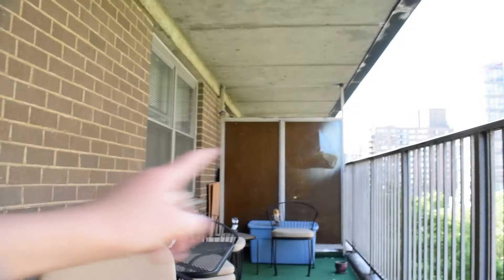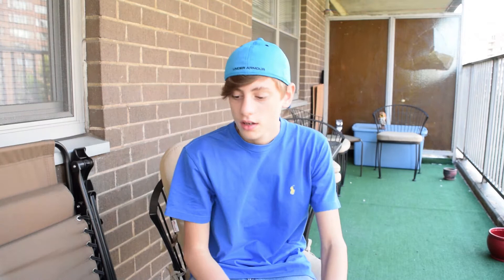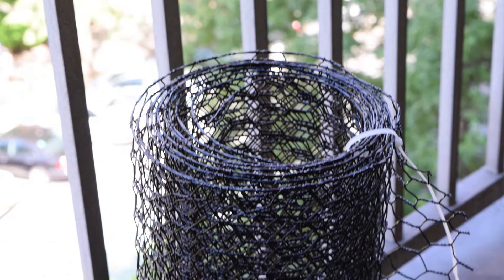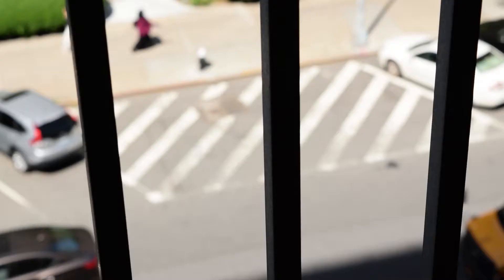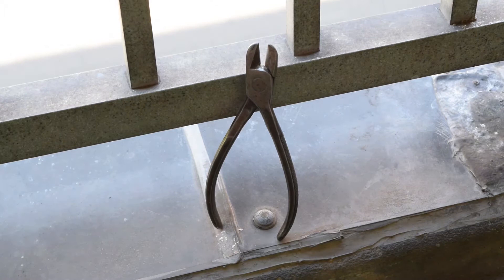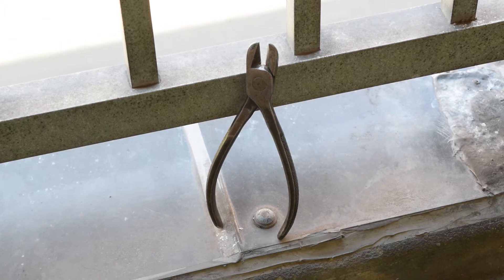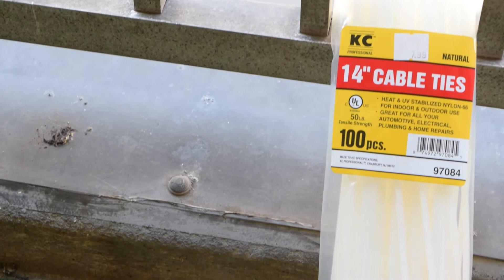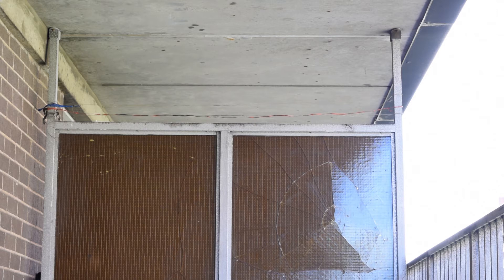Diy pigeon barrier